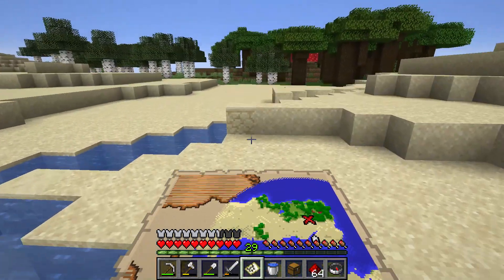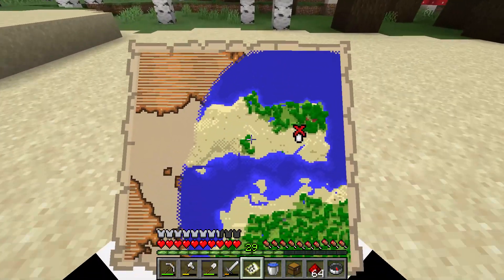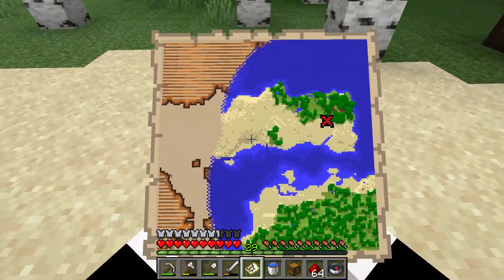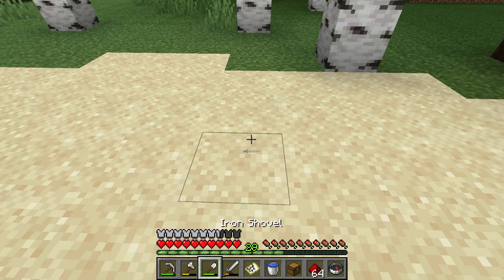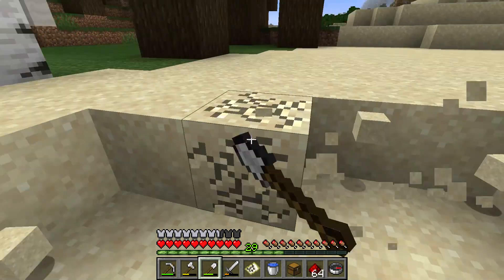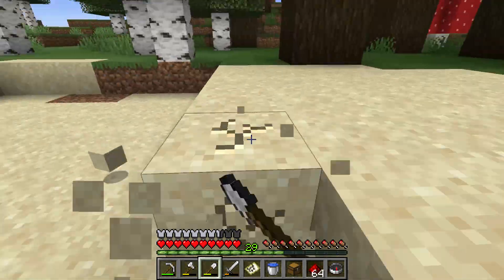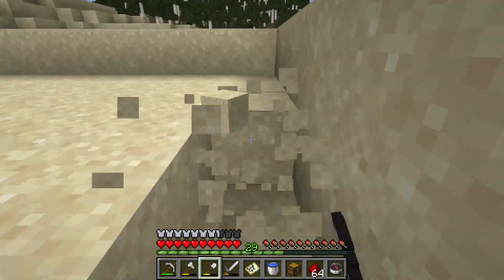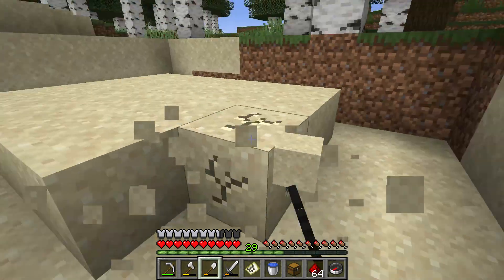Buried Treasure chest finding technique - Minecraft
This ancient technique has been passed down by generations of minecrafters in minecraft